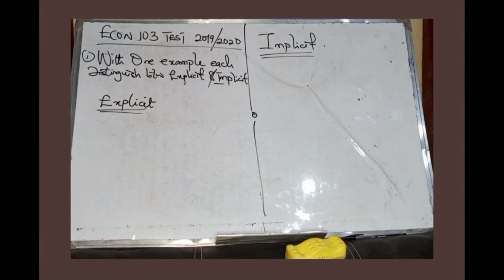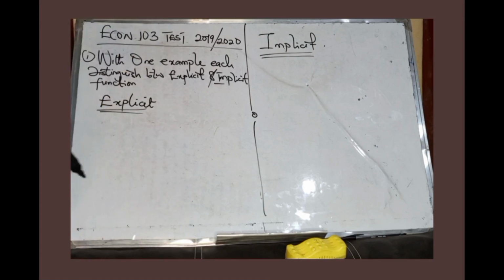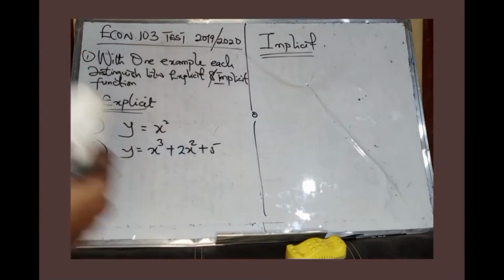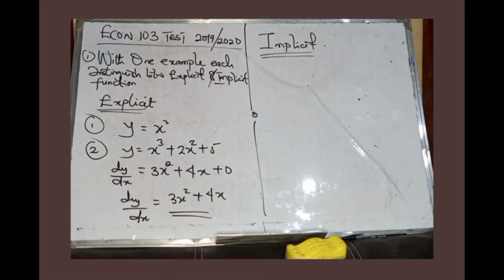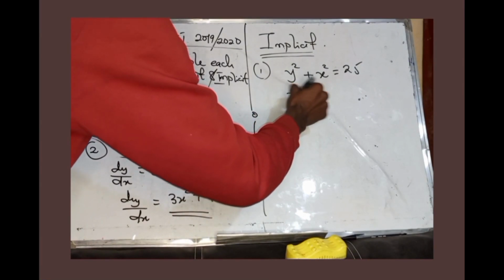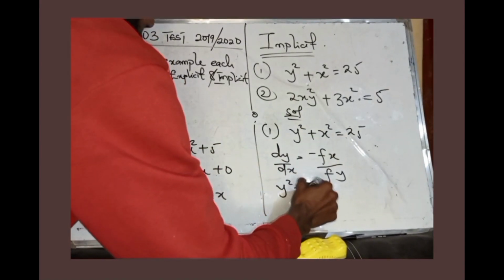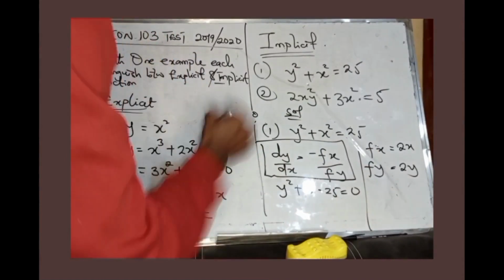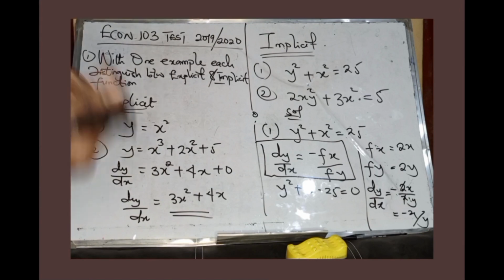Econ 103 (Q1) past answers || 2019/2020 session || UDUS CHAPTER